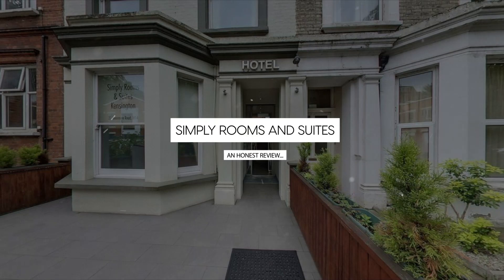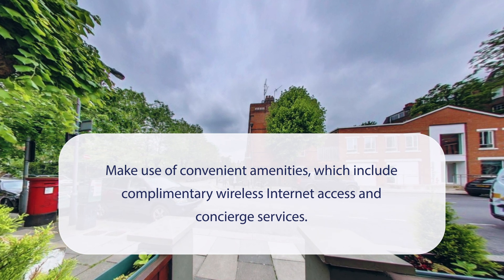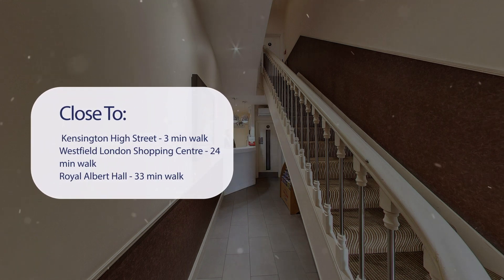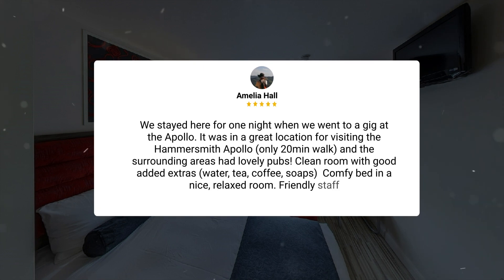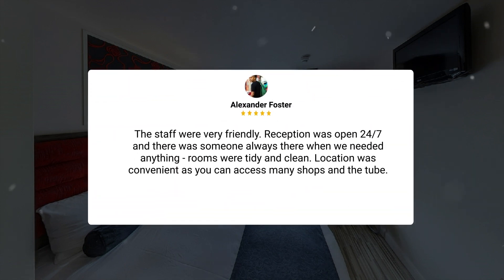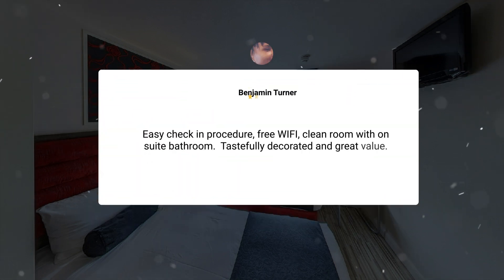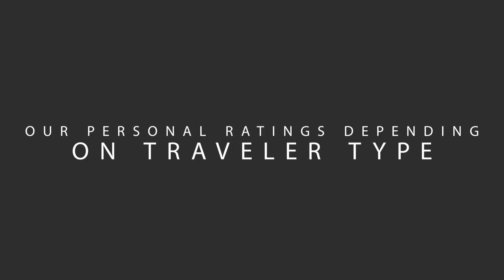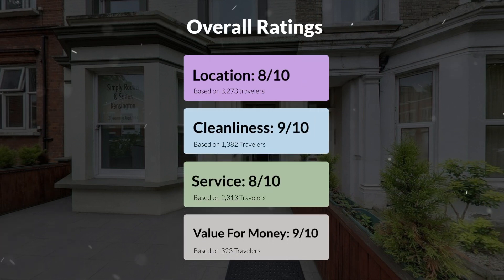Simply Rooms and Suites Hotel Review - Is This London Hotel Worth It?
In this video, we reviewed the Simply Rooms and Suites based on its price, quality, value for money, and more. We also gave it ratings based on the travel type and more.

 Additionally, we'll provide you with insights into the nearby attractions and activities that you can enjoy during your stay at Simply Rooms and Suites. Whether it's exploring the local culture, sightseeing, or shopping, we've got you covered.